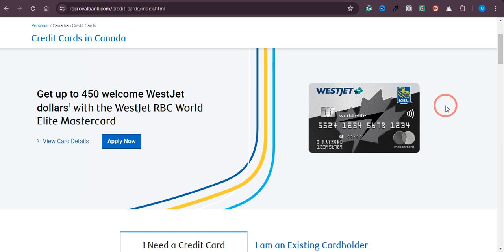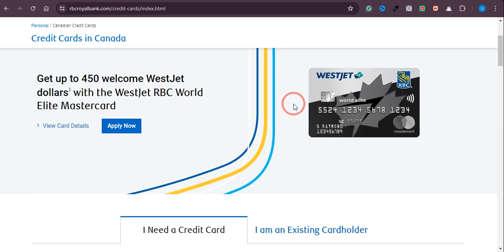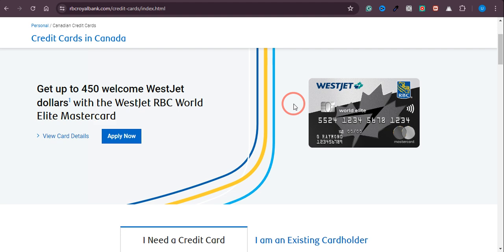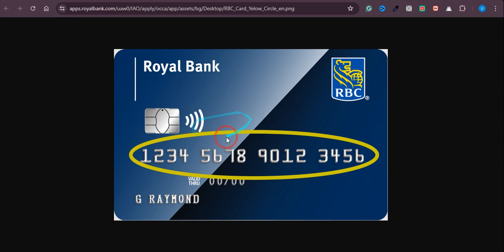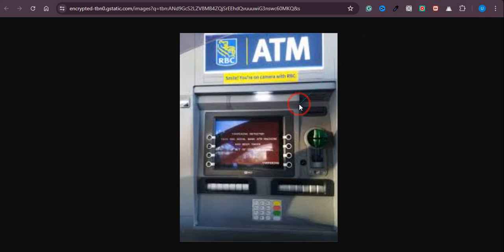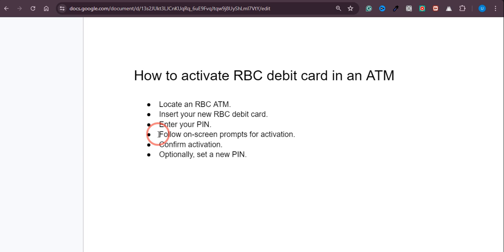How to Activate RBC Debit Card on ATM (2024 Updated)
Learn How to ACTIVATE RBC Debit Card on ATM. In this video, I'll guide you through the steps to activate your RBC debit card using an ATM. Follow this step-by-step tutorial to ensure your card is ready for use.

Timestamp:
00:00 Intro
00:09 ACTIVATE RBC Debit Card on ATM
01:45 Outro